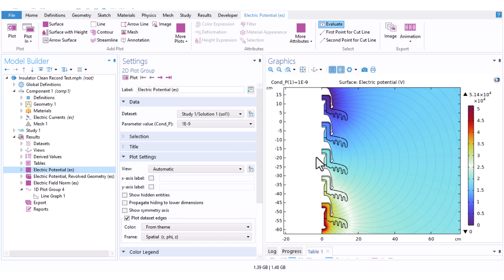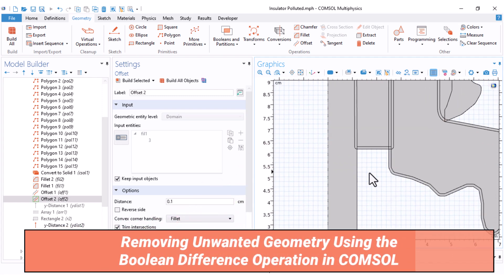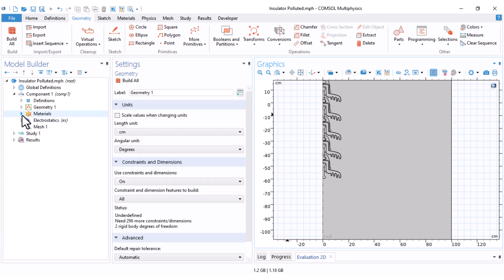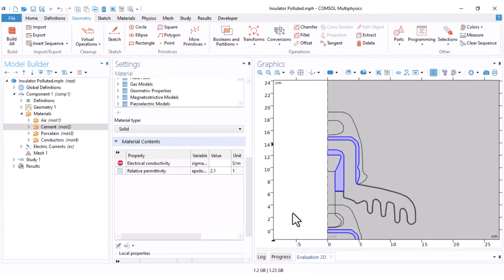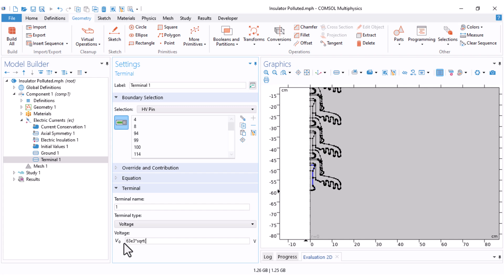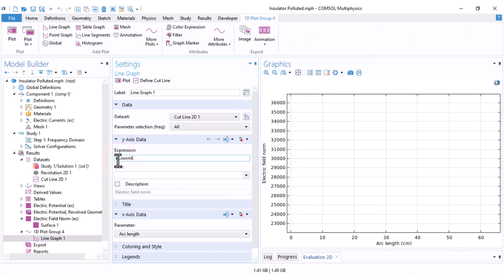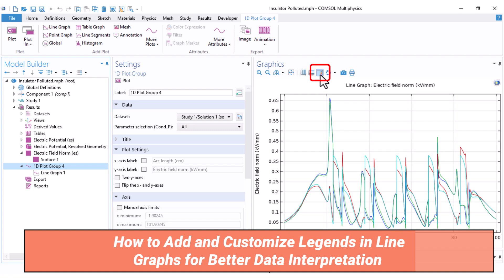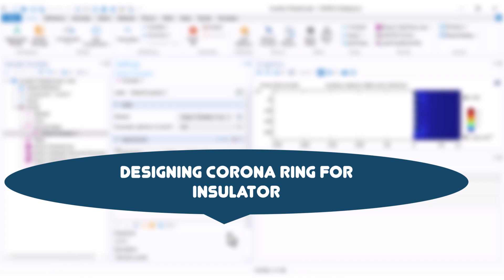How to Model Surface Pollution on Insulators in COMSOL | Step-by-Step Tutorial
In this detailed COMSOL Multiphysics tutorial, we walk through the complete process of modeling an insulator string under polluted conditions.
💾 Want ALL the COMSOL project files from this channel?
It’s easy:
2️⃣ Like this video
✅ I’ll reply with the Google Drive link containing ALL my COMSOL tutorial files.

Learn how to use COMSOL's geometry tools (Offset, Difference, Union), apply Boolean operations, define material properties, and add new physics. You'll also discover how to set realistic boundary conditions, perform parametric sweeps for pollution severity, and calculate leakage current and electric field distribution.
Whether you're modeling high voltage insulators, performing electric field analysis, or conducting dielectric simulations, this video will guide you through each step with practical examples. Perfect for electrical engineers, researchers, and students working on high-voltage insulation studies.

🔧 Covered Topics:
• Geometry modeling with Offset, Difference, Union
• Material definition using global parameters
• Setting boundary conditions for polluted insulators
• Electric current module postprocessing
• Parametric sweep for pollution levels
• Calculating leakage current
• Boolean operations in geometry construction

🕒 Video Timeline:
00:00 Introduction to Electric Field Simulation of Polluted Insulators in COMSOL Multiphysics
01:18 Adding a Layer Over a Surface in COMSOL Geometry Using the Offset Tool
02:26 Removing Unwanted Geometry Using the Boolean Difference Operation in COMSOL
04:01 Merging Multiple Domains in COMSOL with the Union Boolean Geometry Tool
05:34 Creating and Saving Selections in COMSOL for Reuse in Setup and Post-Processing
06:17 Adding New Physics Interfaces to Your Simulation Model in COMSOL Multiphysics
08:12 Defining New Material Properties Using Global Parameters in COMSOL
09:33 Why You Should Exclude Conductors When Simulating Dielectric Behavior in COMSOL
10:12 Setting Boundary Conditions for Insulator Strings Under Surface Pollution Scenarios
11:30 Post-Processing Electric Field Results in COMSOL
12:45 Using Parametric Sweep in COMSOL to Analyze Different Pollution Severity on Insulator Surfaces
14:03 How to Add and Customize Legends in Line Graphs for Better Data Interpretation
14:59 Visual Comparison of Heavy vs. Light Pollution Impact on Electric Field Distribution
15:40 How to Calculate and Analyze Insulator Leakage Current in COMSOL Multiphysics